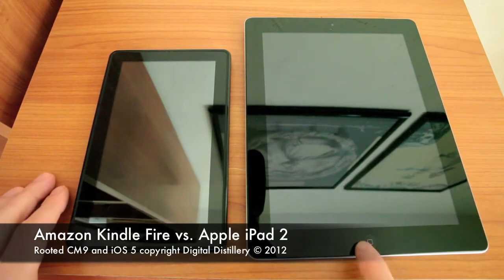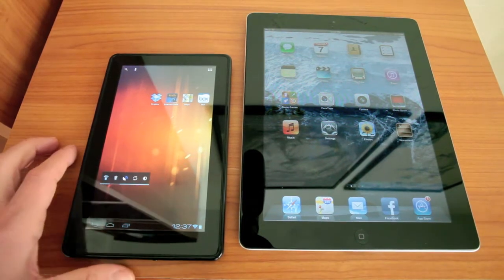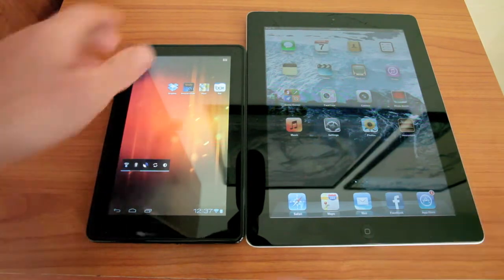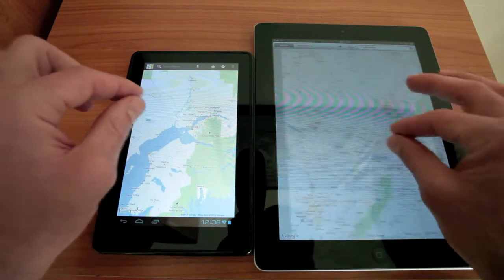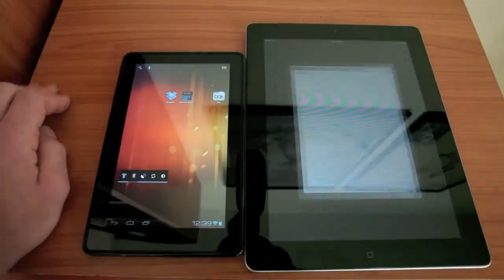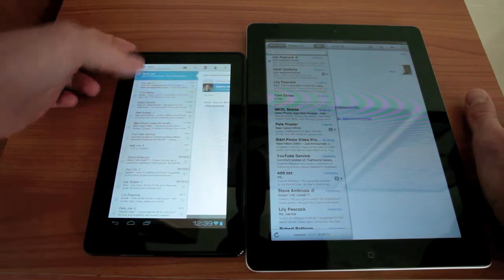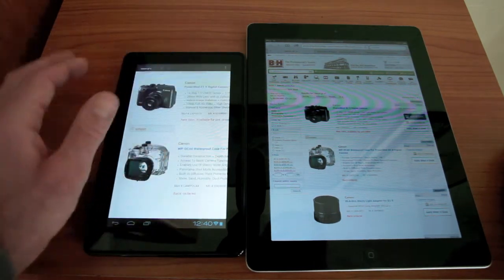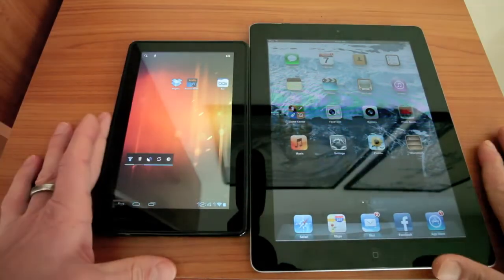Kindle Fire with android 4.0 vs ipad 2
Amazon kindle fire that has been rooted and running CM9 android 4.0 ICS versus the Apple ipad 2.  A short comparison video